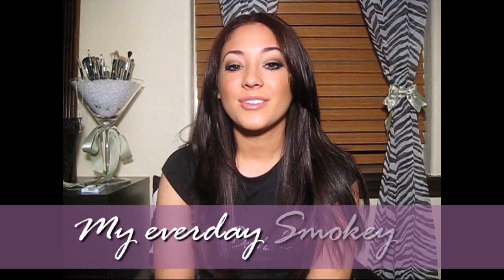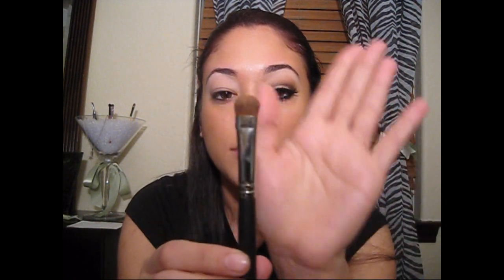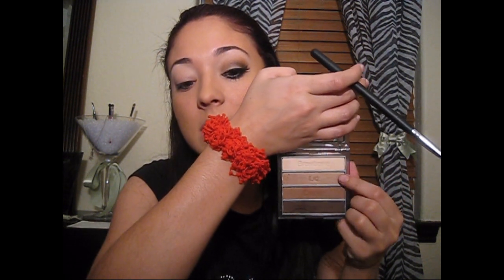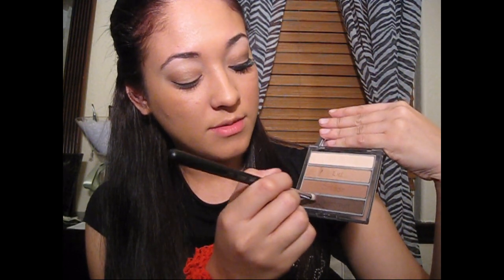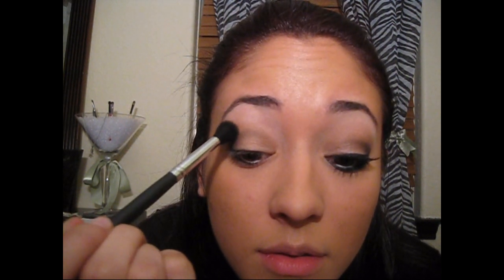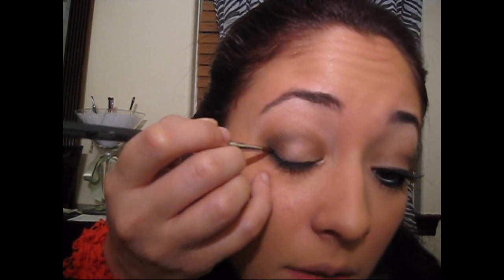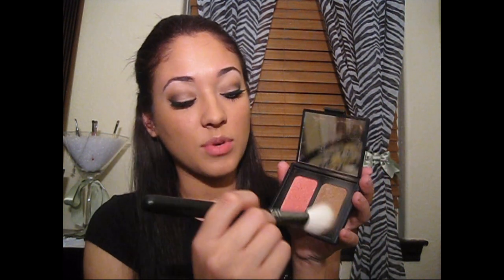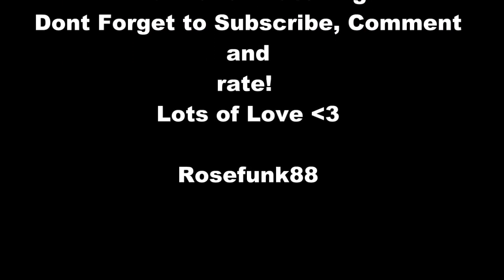My everyday/ work makeup tutorial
This look is what I usually wear everyday and when I go to work.
           Here is the video Jittima made me, I'm featured in Elle Thailand Magazine, Go check it out! :

I'm starting to take request so just leave them in a comment on this video- thanks

God Bless!